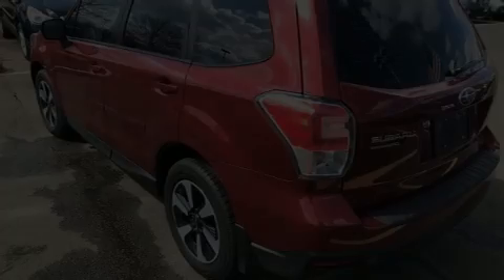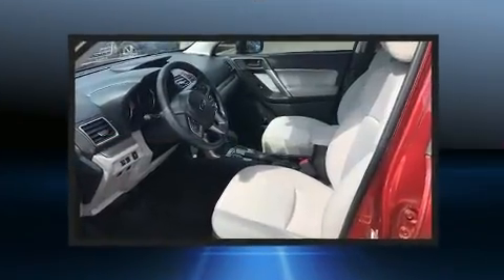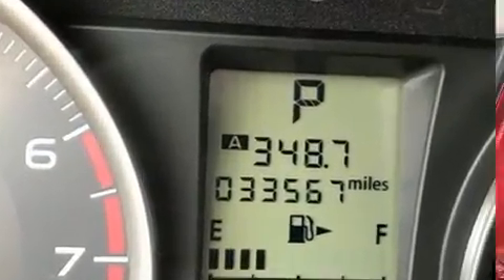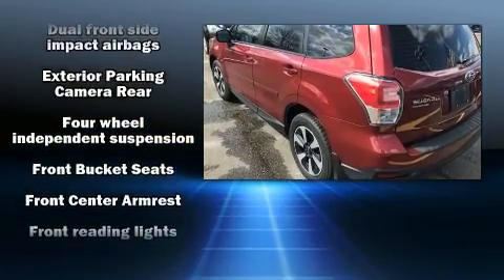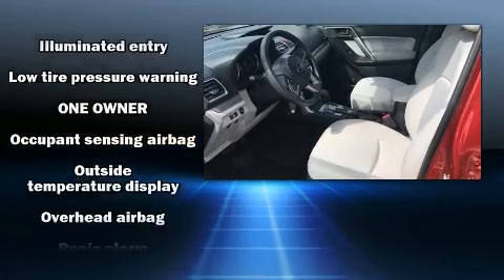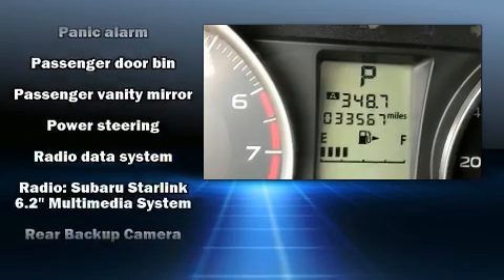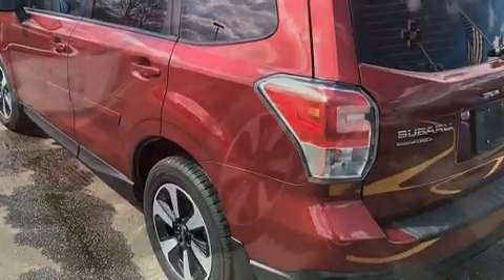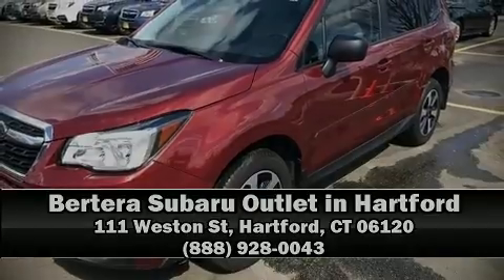2018 Subaru Forester 2.5i in Hartford, CT 06120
Sensibility and practicality define the 2018 Subaru Forester. It features a continuously variable transmission, all-wheel drive, and a 2.5 liter 4 cylinder engine. The following features are included: adjustable headrests in all seating positions, air conditioning, tilt steering wheel, power windows, remote keyless entry, rear wipers, and much more. With side curtain airbags supplementing the rest of the safety network, you can be assured that you and your passengers will experience top-tier protection. A Carfax history report provides you peace of mind by detailing information related to past owners and service records. Our sales reps are knowledgeable and professional. We'd be happy to answer any questions that you may have. We are here to help you.